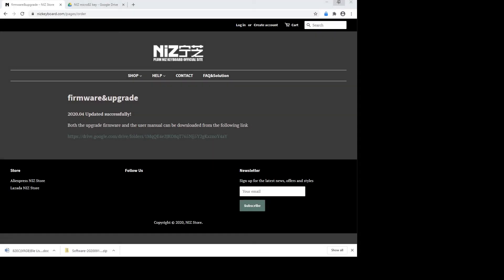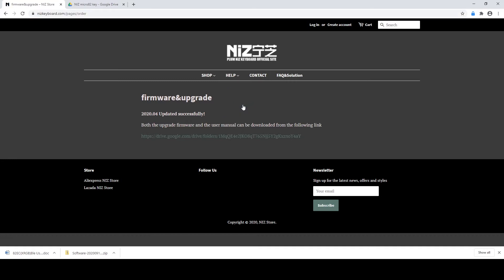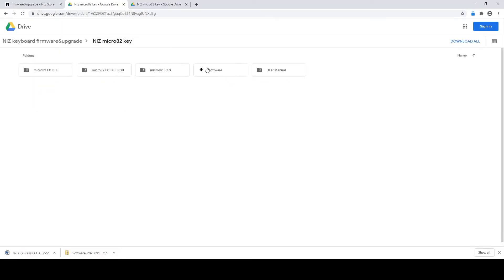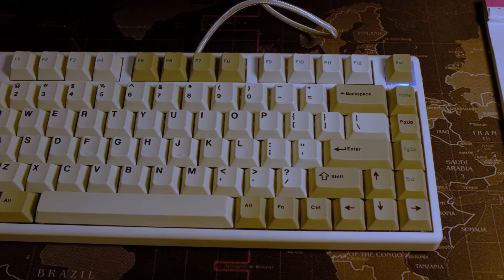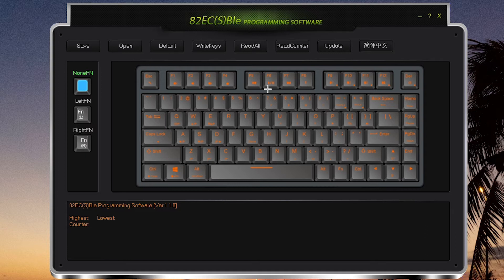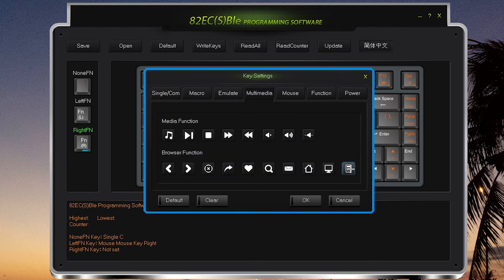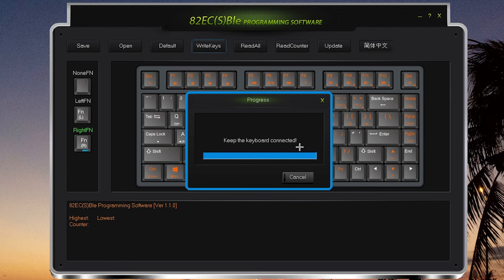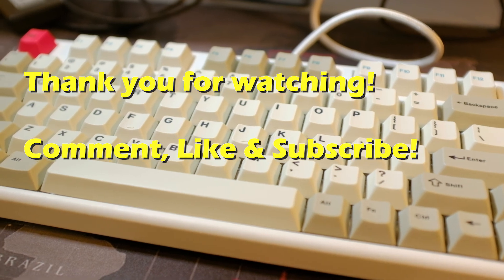NIZ PLUM Micro 82 Key - THE KEY MAPPING SOFTWARE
A user wanted to know what the NIZ Plum Key Mapping Software is like before making their purchase. So I decided to make a quick short video demonstrating how easy it is to use the key mapper.

In this video I covered where to download the NIZ Plum programmer, how to identify your keyboard's model number, how to enable programming mode, and how to map your keys using the software.

If anyone have any questions or suggestions, please leave them in the comment section!